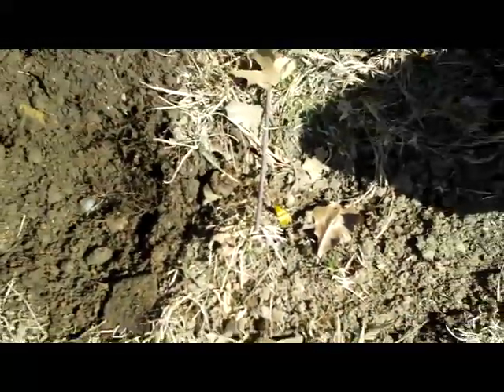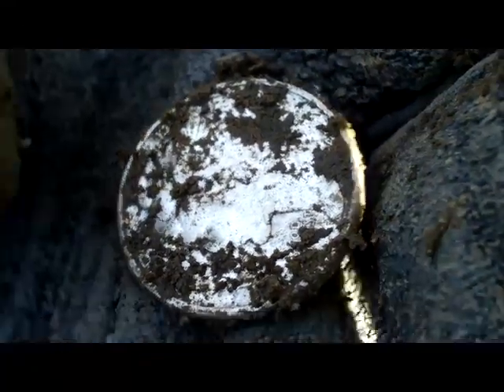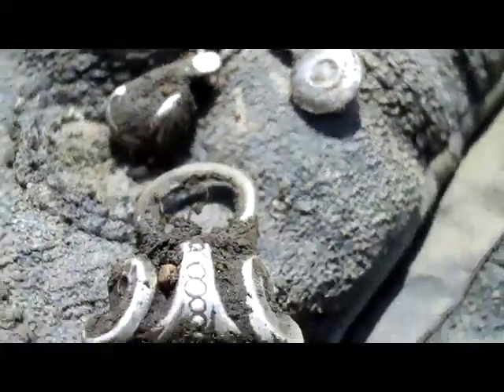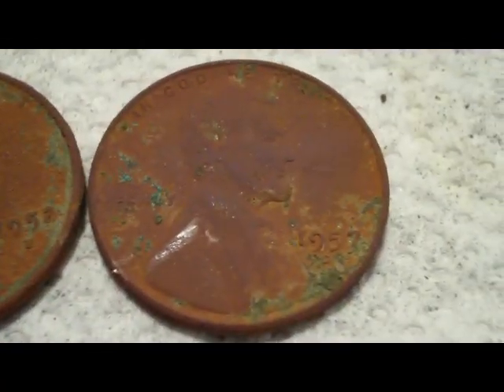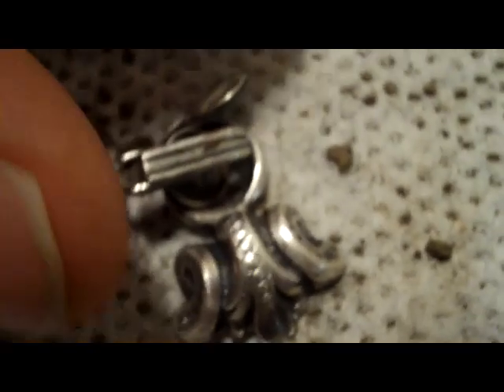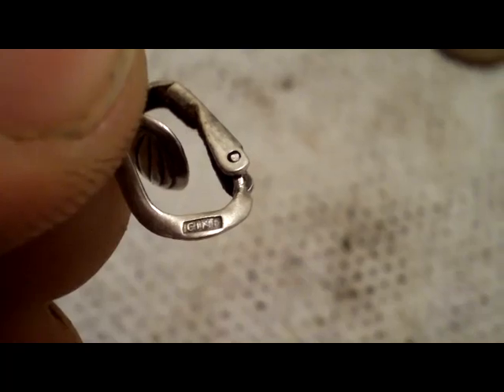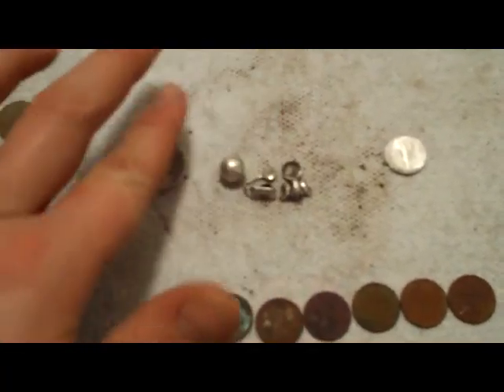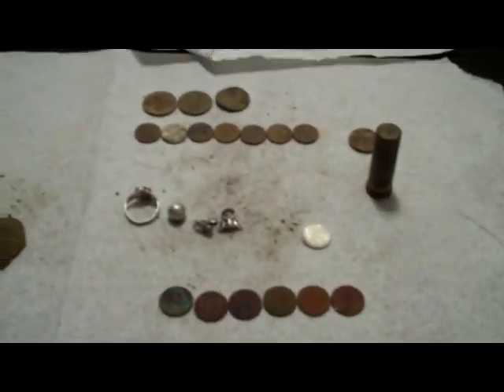METAL DETECTING W/ JB103081 USING MINELAB ETRAC 3/11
METAL DETECTING FOR OLDER COINS.